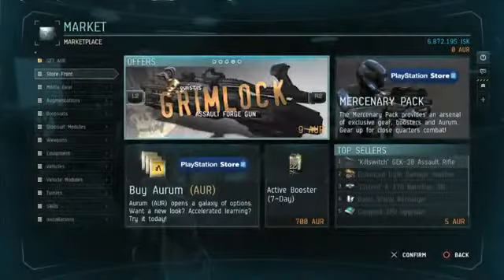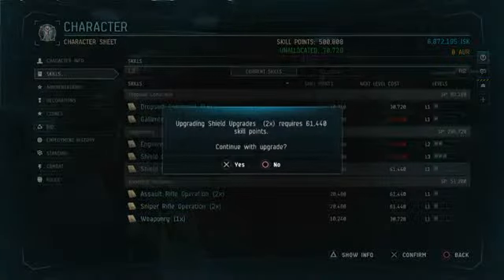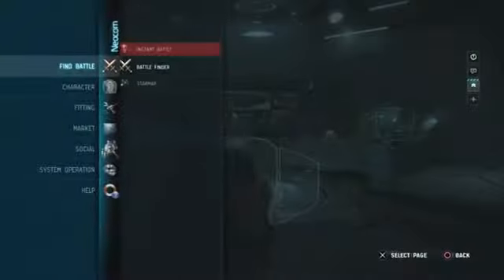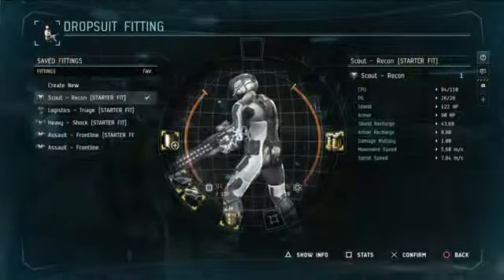Dust 514 Weapons Developer Diary